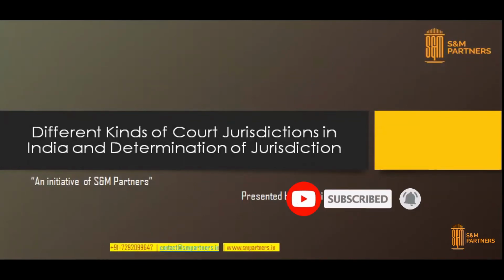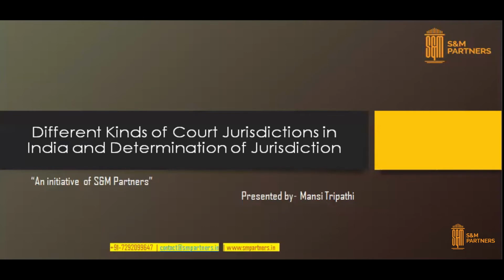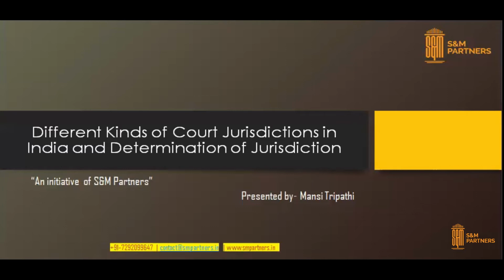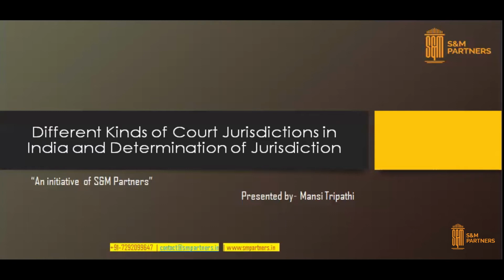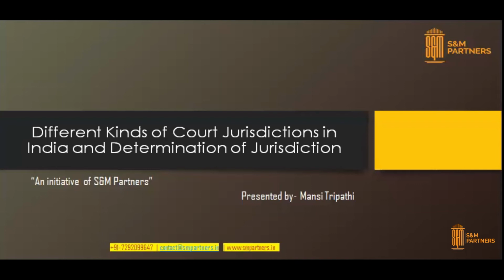What are different kinds of Jurisdiction and How to Determine Jurisdiction? | Episode-04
In this video we will be discussing the different kinds of Court Jurisdictions in India and determination of Jurisdiction. The video gives insight about different jurisdictions of the Courts in India like Supreme Court, District Court and High Court. The video gives conceptual understanding of basic elements of courts with different jurisdictions in India.

S&M Partners brings to you a series of Law Videos which will help you gain mastery in civil courts and different types of courts in India, and clear your conceptual understanding for competitive exams and professional life.